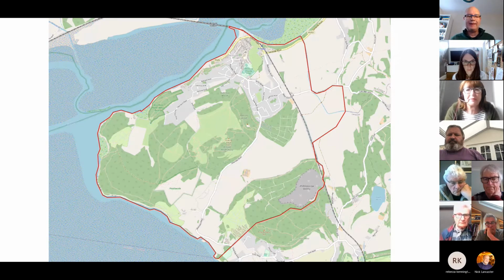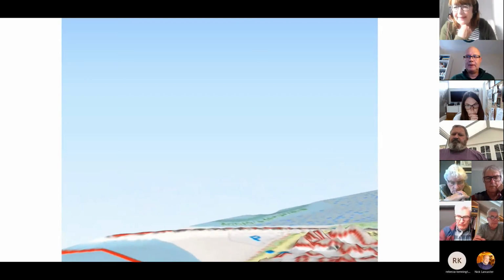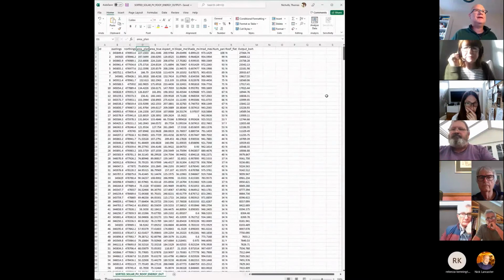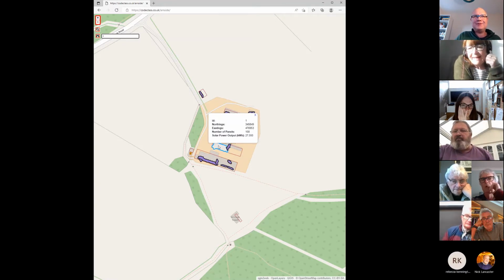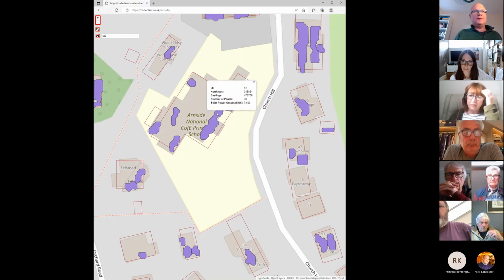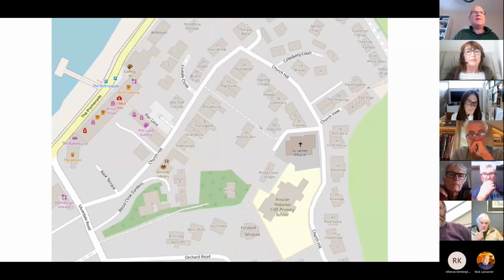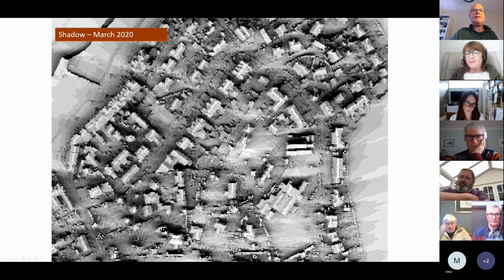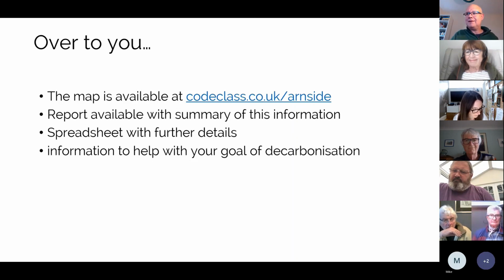Solar PV Potential for Arnside - how we map roofs of homes and businesses to show the PV potential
This project grew out of a research project at Lancaster University to identify the potential for solar installation on building roofs for Ambleside.  A manual methodology was developed by Alex Boyd of the University in conjunction with CAfS in order to determine which roofs might be theoretically able to support solar PV installation, using two publicly available data sources.  A further project between the University and CAfS, in order to turn the process into a repeatable computer algorithm, was completed by Dr Tom Nicholls.  This algorithm has now been applied to further communities in Cumbria, the results for one of which – Arnside – are described in this video.

The project aims to utilise 3D satellite imagery to identify flat roof spaces inside the local community boundary.   The methodology then eliminates roof spaces that are too small to support solar, those that are oriented the wrong way (e.g., north-facing roofs) and those that are calculated to be in shadow - from other buildings, structures and hills - for too much of the year.